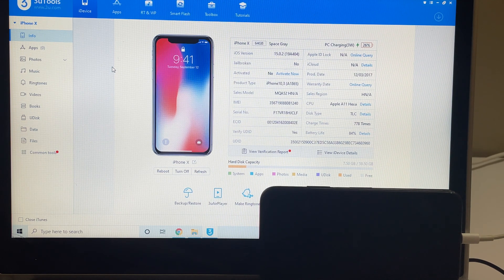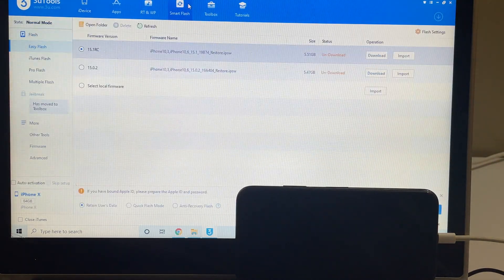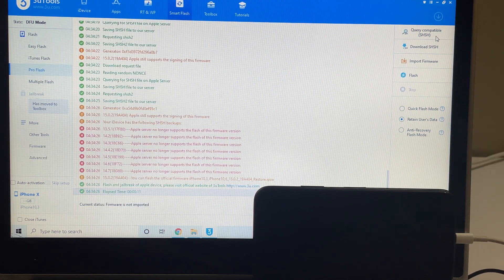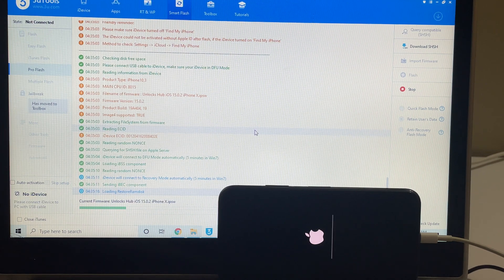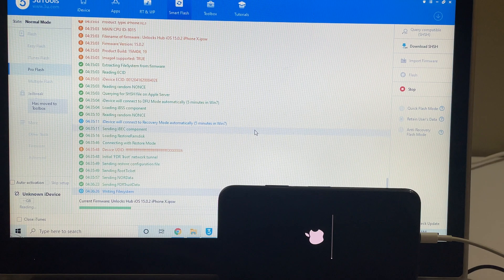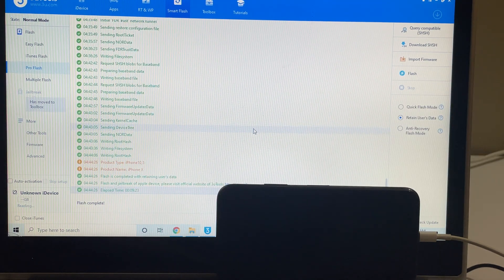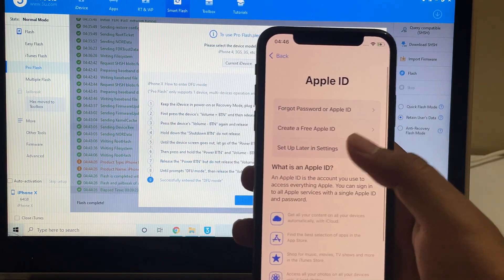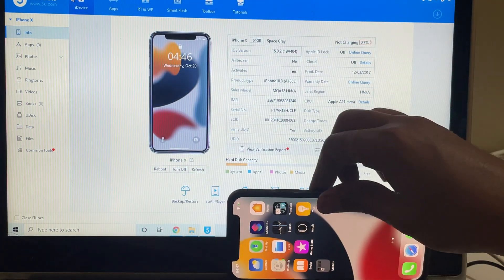iOS 15.0.2 Permanent iCloud Bypass Unlock on iPhone X | Activation bypass iPhone iPad | Unlocks Hub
This video is of Permanent iCloud Activation lock removal on apple iPhone X running on iOS 15.0.1 which is the latest iOS version from Apple. Works on iPhone X, iPhone XS, iPhone XS Max, iPhone XR, iPhone 7, iPhone 7+, iPhone 6, iPhone 6+, iPhone 6S, iPhone 6S+, iPhone 5S, iPhone 5, iPhone 5C, iPhone 8, iPhone 8 Plus, iPhone 10, iPhone 10 Max, iPhone XR, iPhone 4S and iPhone 4 iPhone 11 iPhone 11 Pro 11 pro max iPhone 13, 13 Pro, 13 Pro Max, 13 Mini. Helps remove activation lock from apple iPhones. You can remove iCloud lock from iPads, iPhone , iPod. Comes with network fix and camera fix. Works on iOS 12, iOS 13, iOS 11, iOS 10, iOS 9, iOS 8 and iOS 7 as well. and iOS 11. Works on iOS 13.3 ios 12.1.1, 12.1.4. New latest cfw icloud unlock method 2019. Using custom ipsw icloudunlock activationlock apple 4K Video. 2018.exe 2019.exe 2021.exe 2020 iOS 15.1 October 2021 iOS15 .